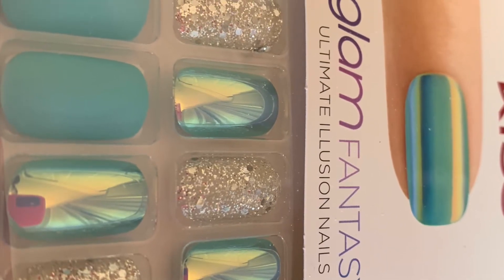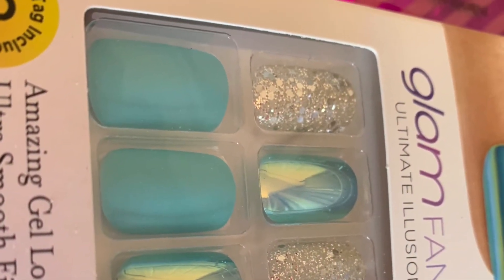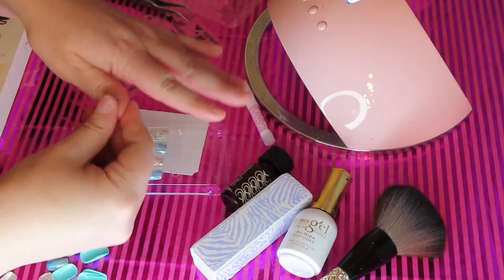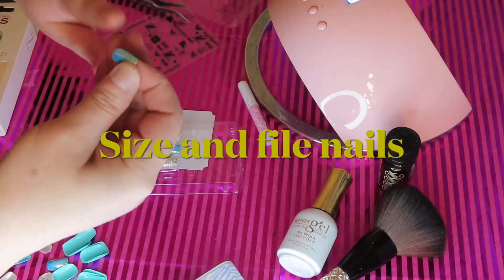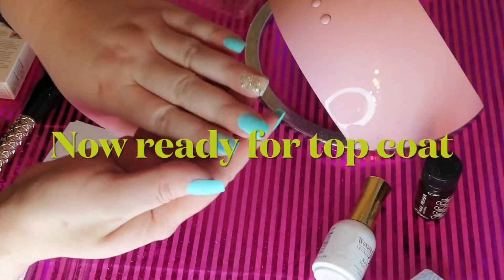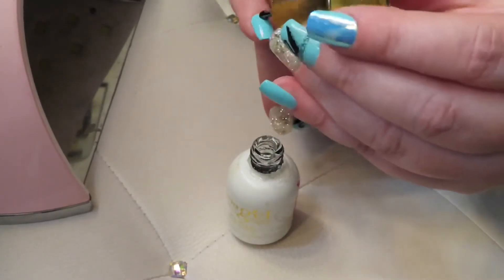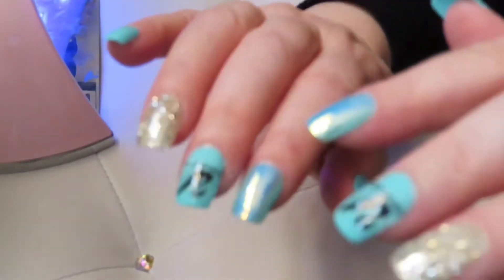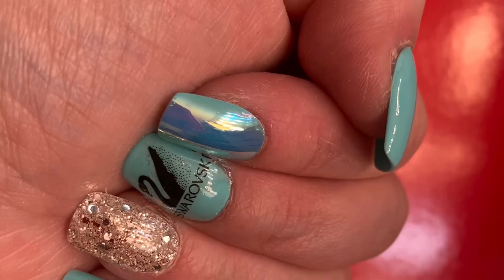KISS GLAM FANTASY GEL NAILS + 2021DRUGSTORE PRESS ON NAILS💅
I dont always go for short nails but this color was just such a beauty i had to take it with me.